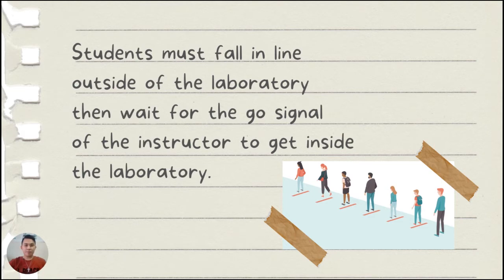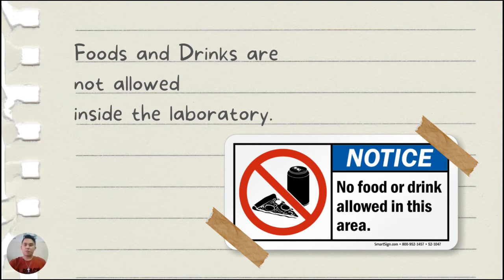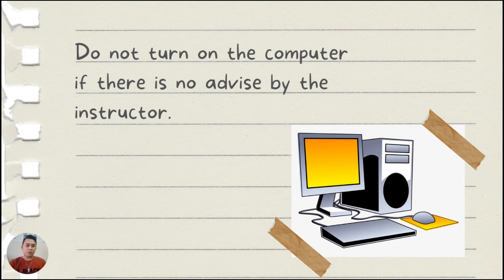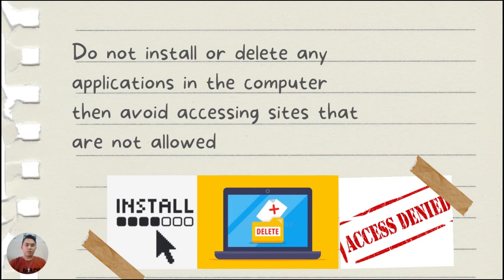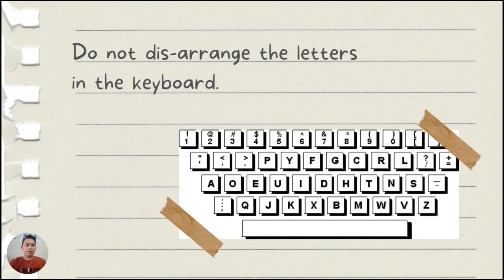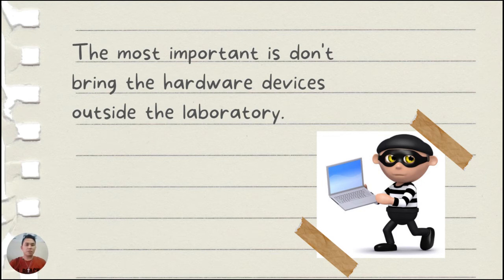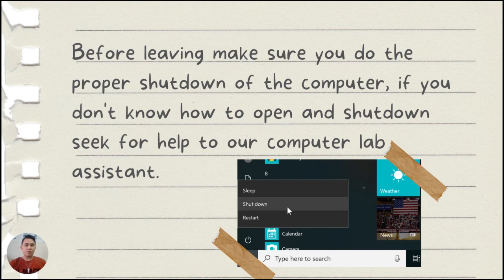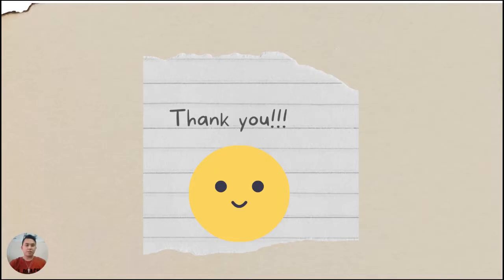Computer Lab Policies of PHINMA-UI CITE DEPT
Computer Lab Policies